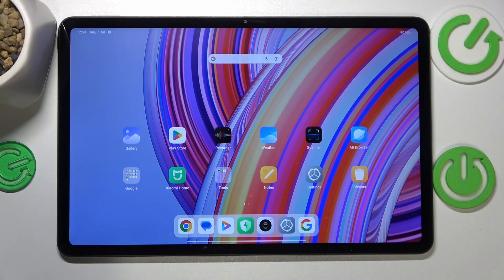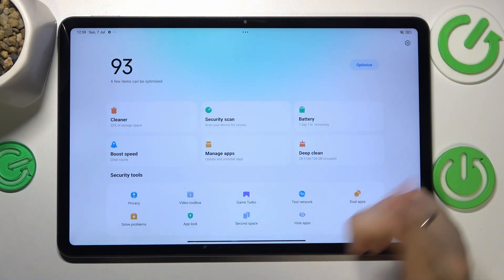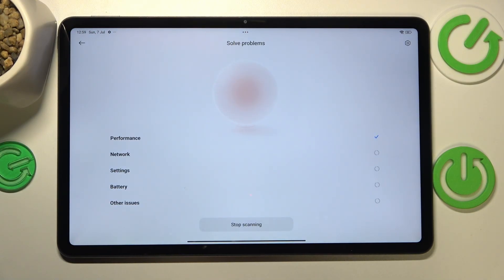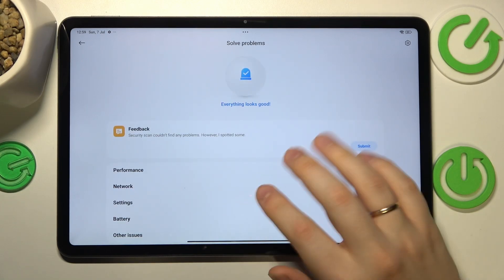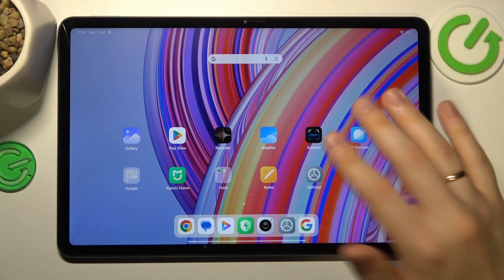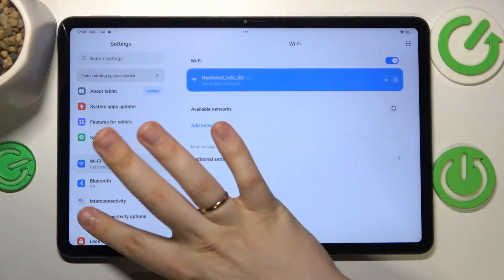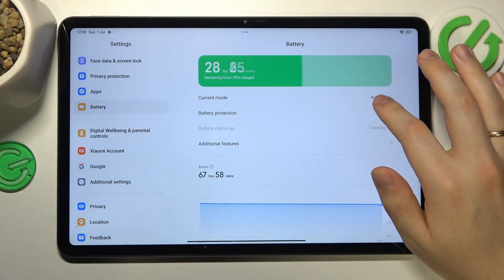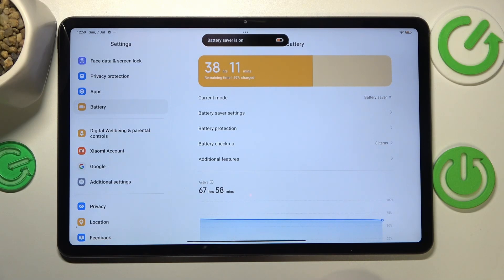How to Fix Overheating Issues on REDMI Pad Pro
In this video, we’ll show you how to troubleshoot and fix overheating issues on your REDMI Pad Pro tablet. Learn practical tips and solutions to keep your device cool and running smoothly. Watch now to prevent overheating and protect your tablet's performance!

How to disable fast charging on REDMI Pad Pro? How to troubleshoot overheating on REDMI Pad Pro? How to cool down the REDMI Pad Pro? How to reduce the device temperature on REDMI Pad Pro?